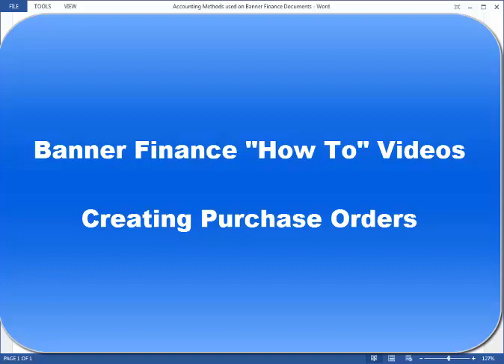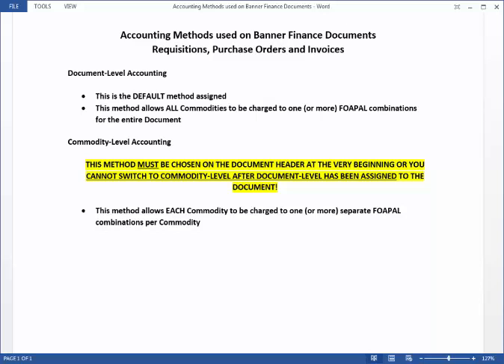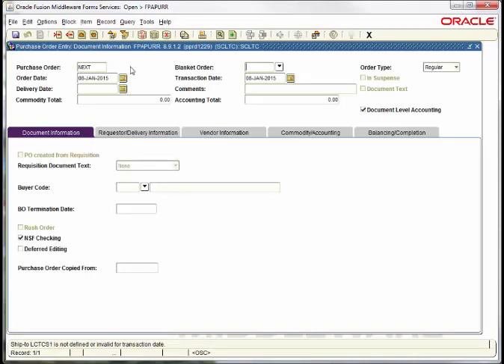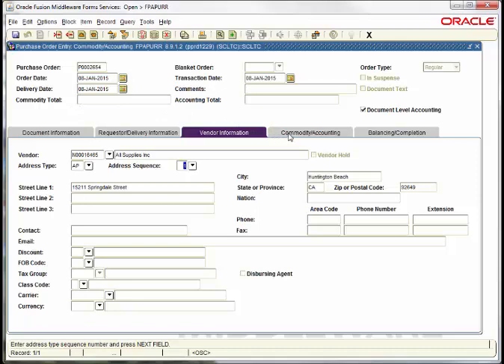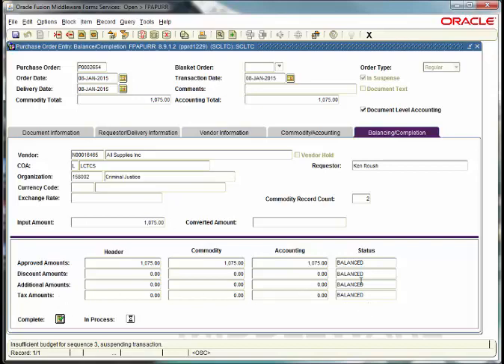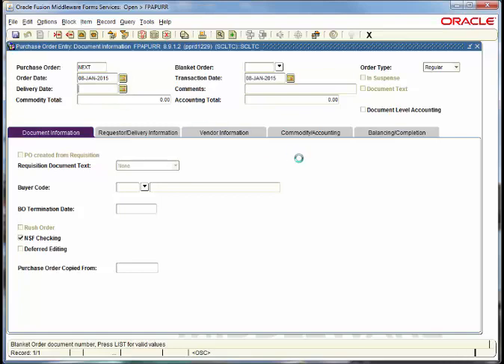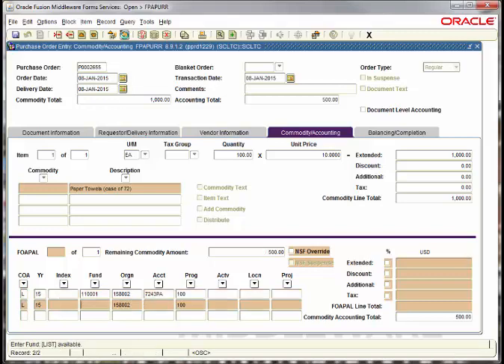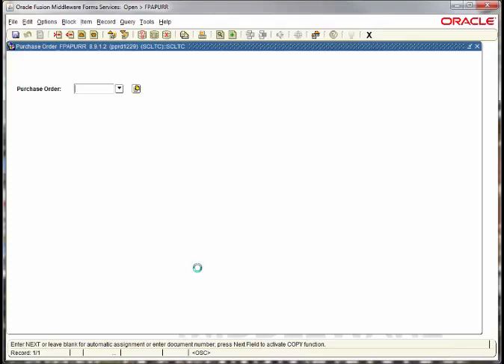Creating Purchase Orders